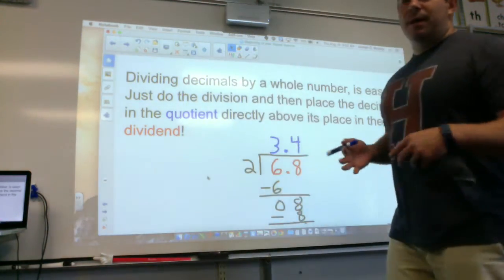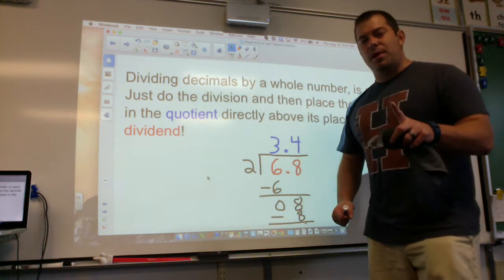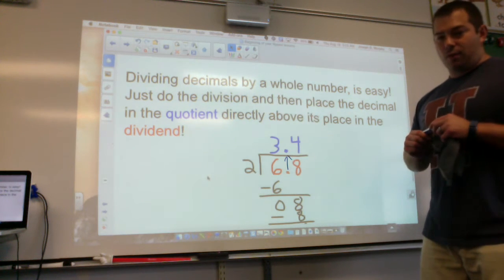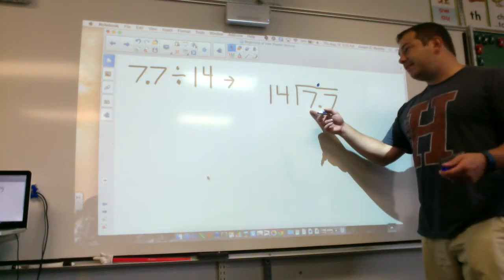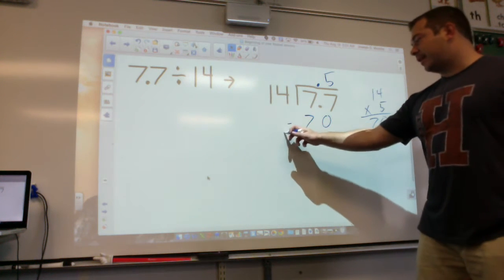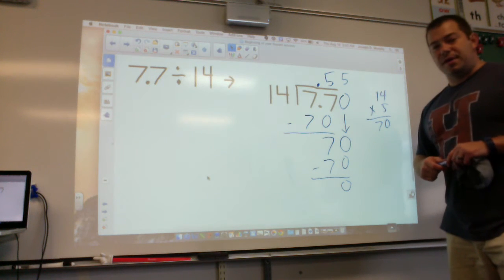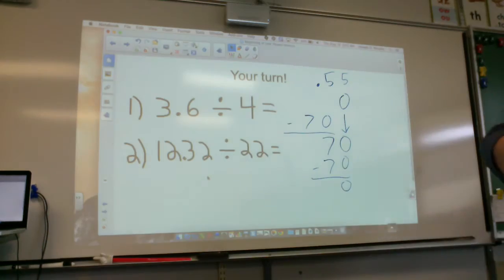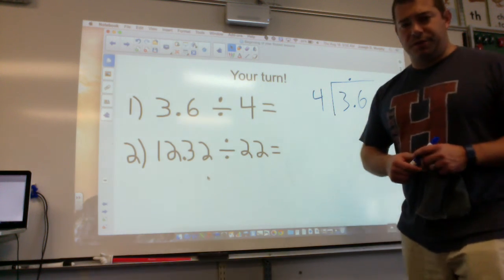Mr. Murphy, Morgan Road, 3.7 Math